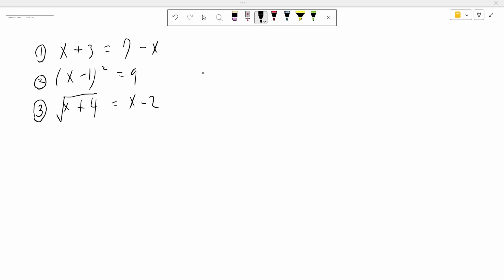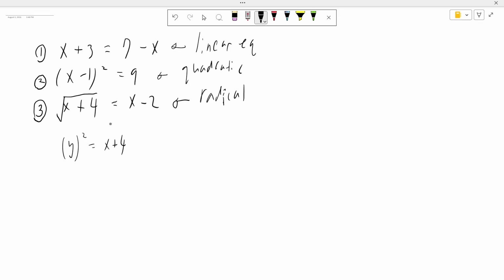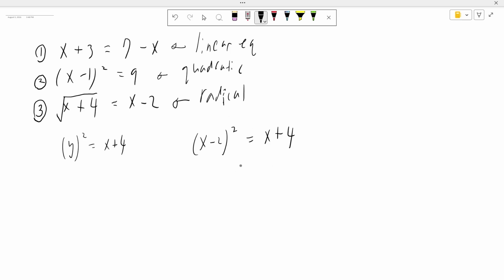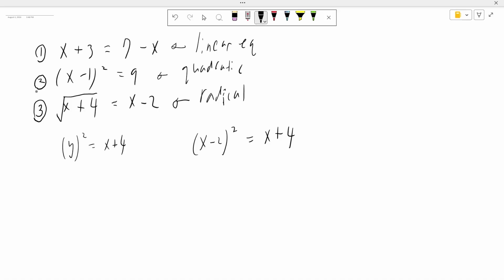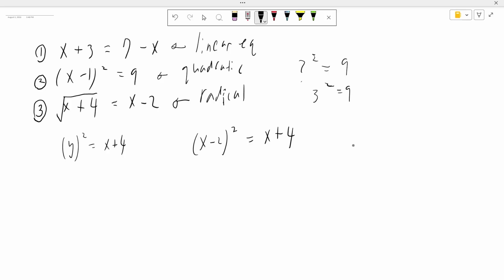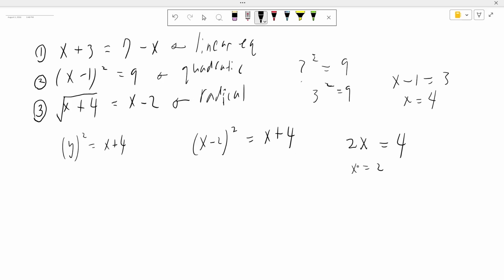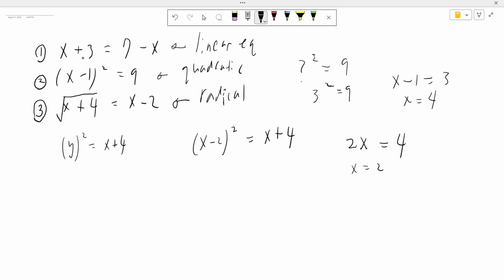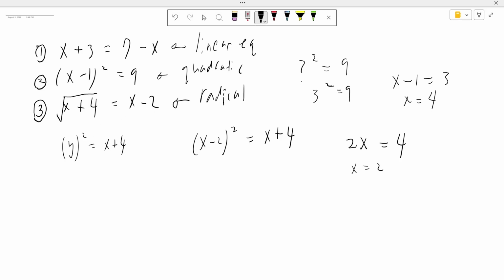What Math Equations are Really Saying: Exhibit #1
This video explains how different types of math equations can be reduced to an actually understandable form using their definitions rather simply doing algebraic manipulations to solve for x.